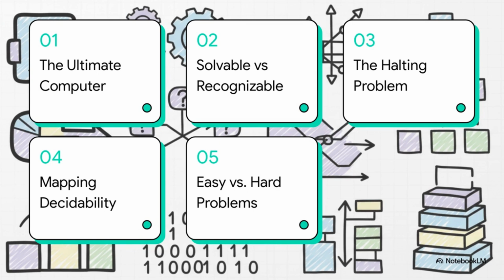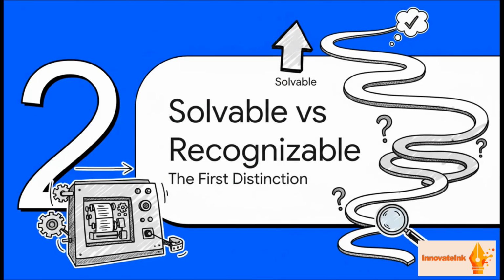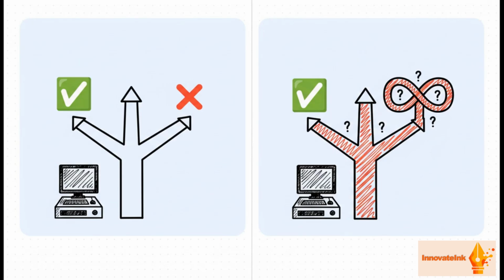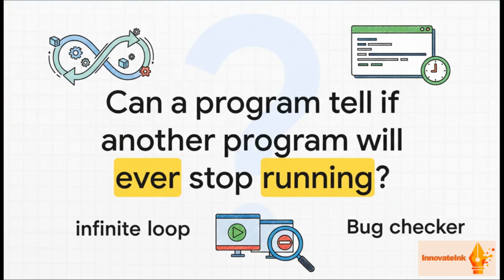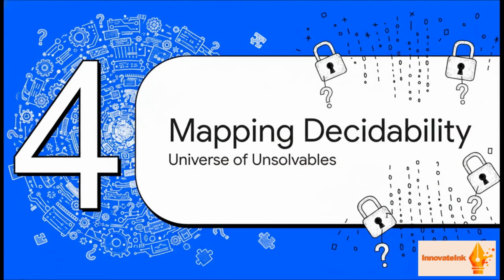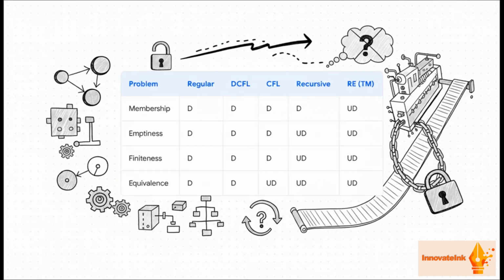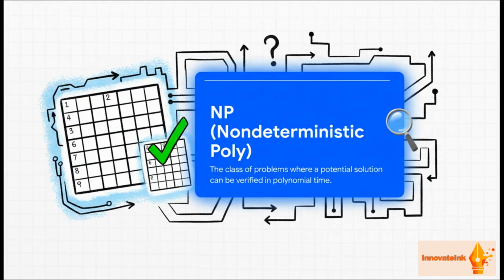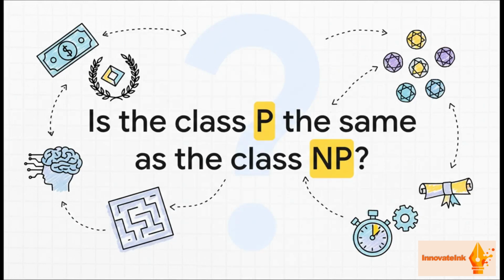The Decidability Table Cheat Sheet & Turing Machines | GATE 2026 ToC Mod 4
This is the most critical module for scoring. Module 4 covers the limits of computation. We demystify the "Halting Problem" and provide you with the Master Decidability Table—a chart you must memorize for GATE.

Chapter Breakdown:

Turing Machines: Infinite tape and Read/Write heads.

The Halting Problem: Why we can't predict infinite loops.

Rice's Theorem: The "All Non-Trivial Properties" shortcut.

The Master Table: Which problems are Decidable for Regular, CFL, and RE languages? (Emptiness, Finiteness, Equivalence).